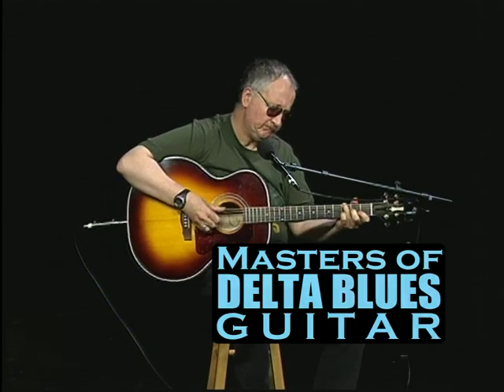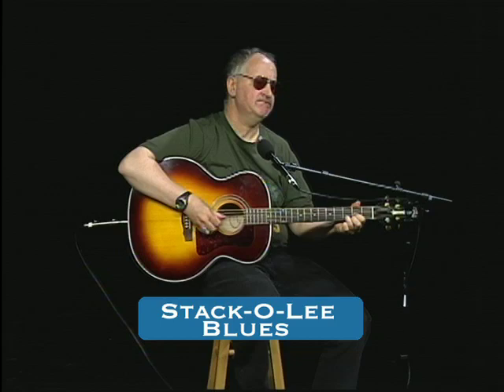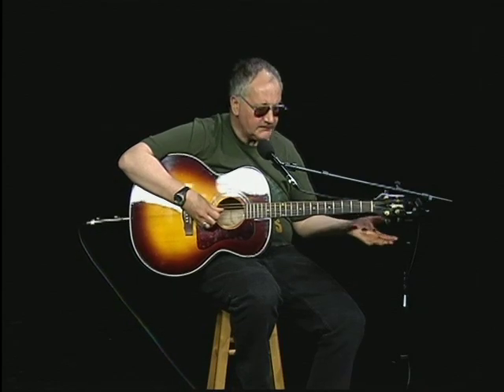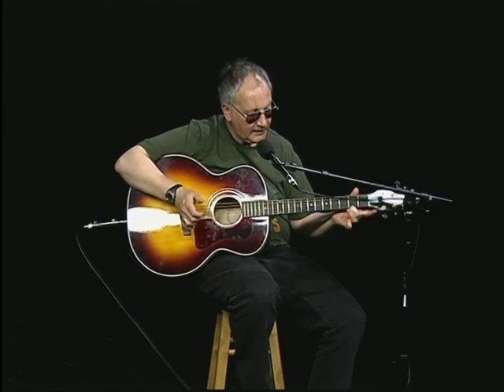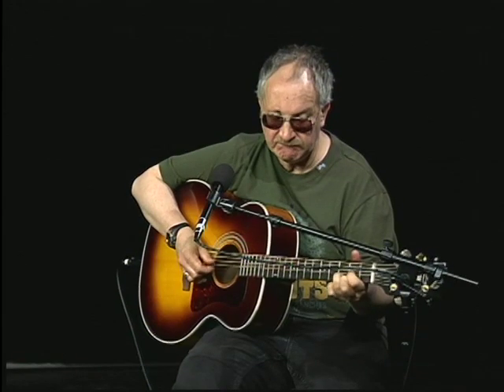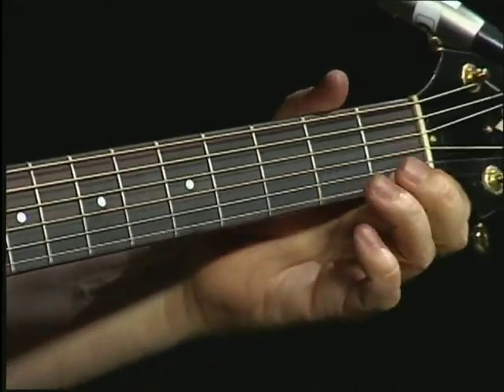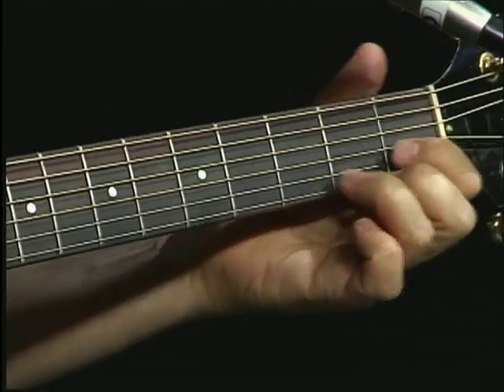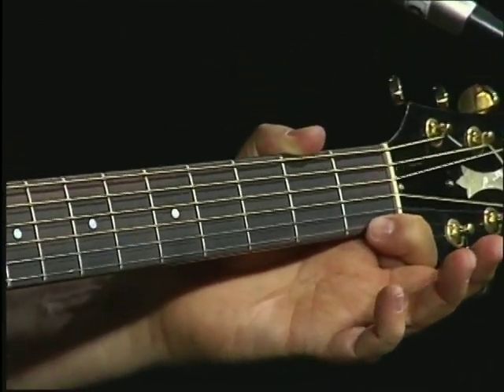Masters of Delta Blues Guitar: Mississippi John Hurt Staggolee Guitar Lesson Blues MDBG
a popular blues folk song based on the murder of William "Billy" Lyons by Stagger Lee Shelton. The version recorded by Mississippi John Hurt in 1928 is considered by some commentators to be definitive, containing as it does all of the elements that appear in other versions.